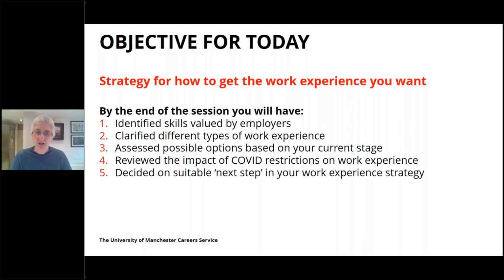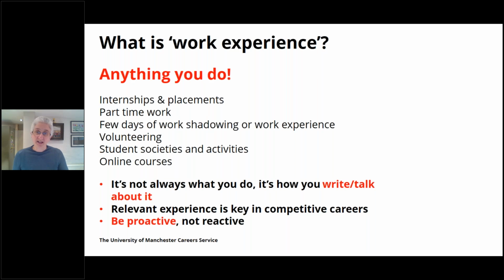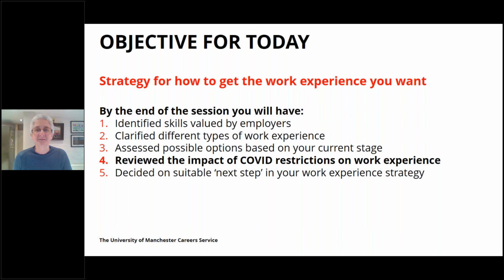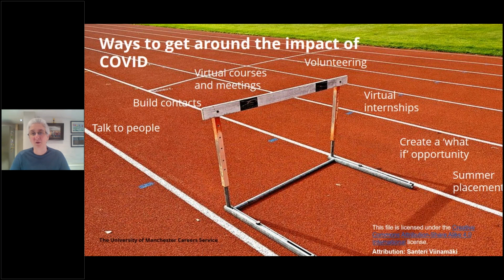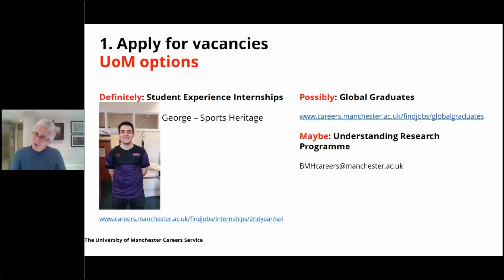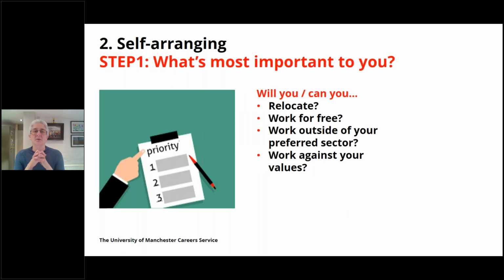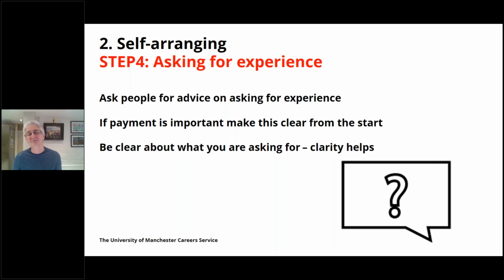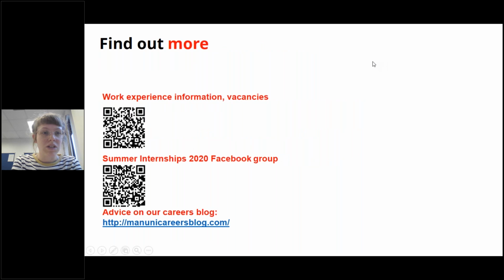Build skills. Get work experience.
This session looks at different strategies for finding and securing work experience. Follow a five step process to identify what work experience option might be best for you.